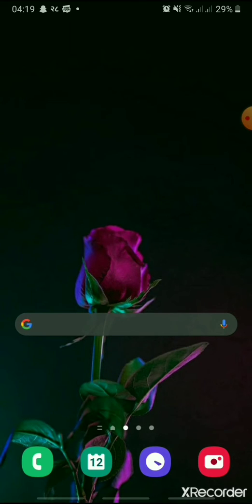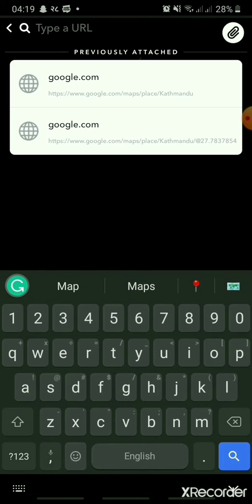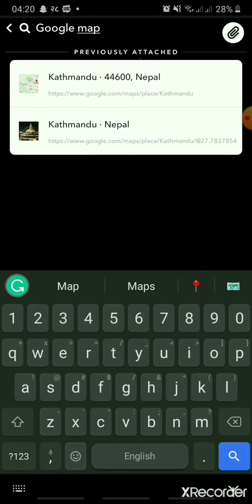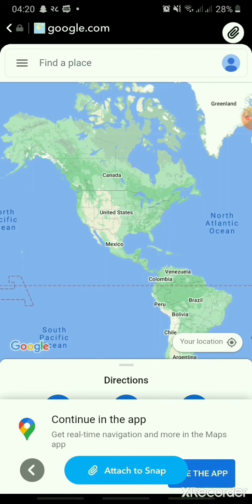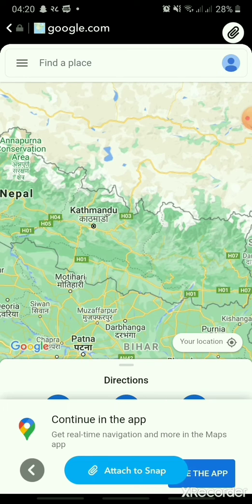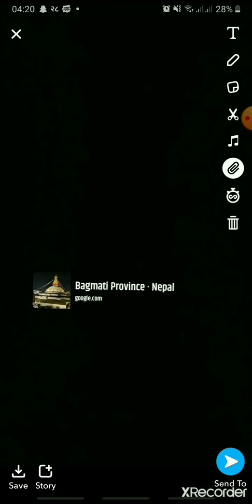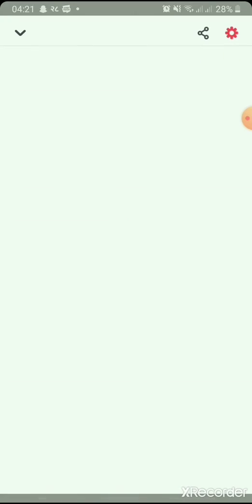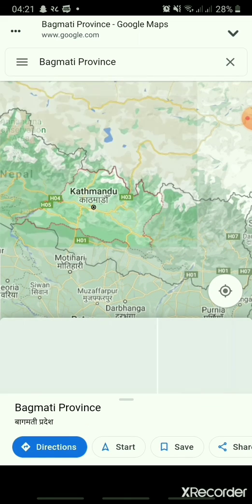How To Add Location On Snapchat | Add Custom Location On Snapchat 2021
Snapchat is a versatile social site. It encourages the use of pictures and videos to converse. You can add Stickers, Music, and much more to your Snaps.

In this video, I will show you how to add location on Snapchat.

Adding location on Snapchat is very simple. You take a snap and add an attachment. This attachment must be of google maps. You select the location that you want to show and pin it on the map. Finally, you adjust the attachment to your snap.

Down below are the steps to Add Location on Snapchat:

STEP 1: Open the Snapchat app
STEP 2: Take a Snap
STEP 3: Tap the paperclip/ attachment icon
STEP 4: Type google maps on the search bar
STEP 5: Tap Google Maps
STEP 6: Tap and hold to pin the location
STEP 7: Tap Attach to Snap
STEP 8: Add to Story

0:00 - Intro
0:24 - How to add location on Snapchat
2:19 - Outro

Hey EveryOne!